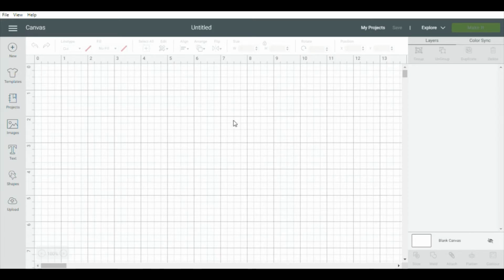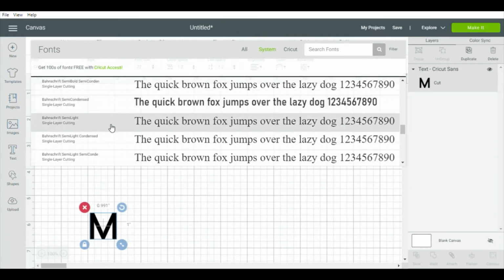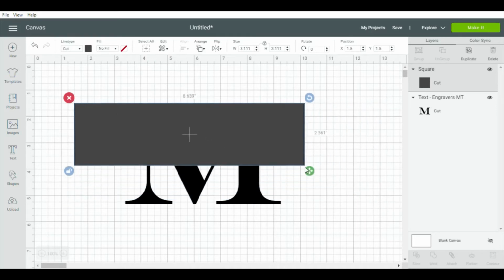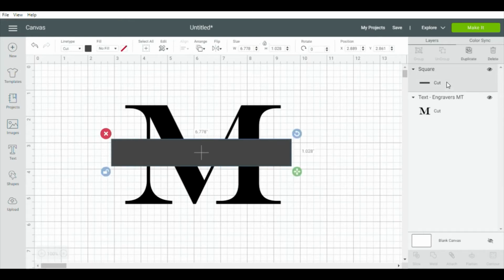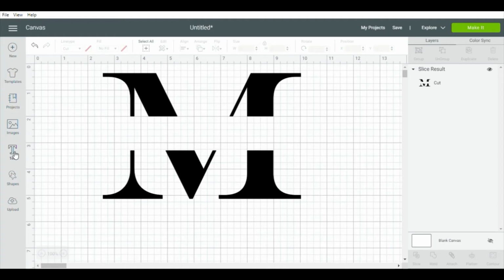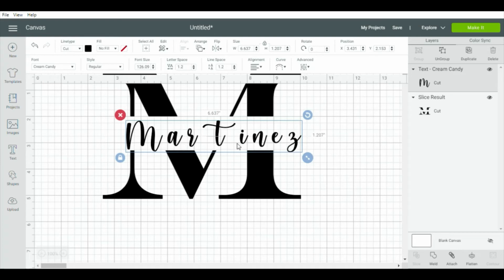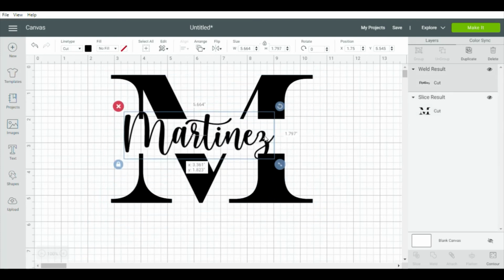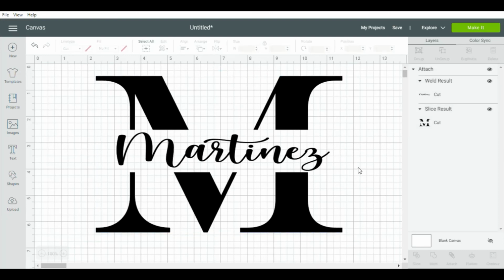How to do a Split Monogram in Cricut Design Space | Simple Monogram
Today's Video I am going to show you how to make a Simple Split Monogram in Cricut Design Space. This is very easy to do and doesn't take that long.